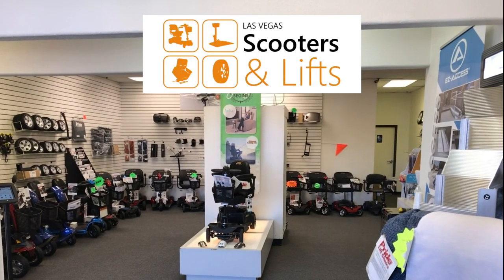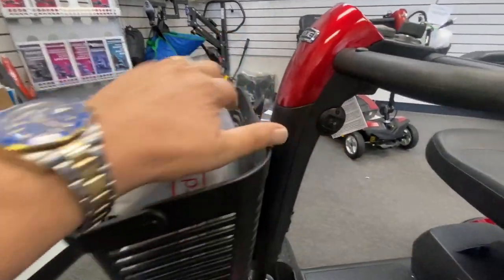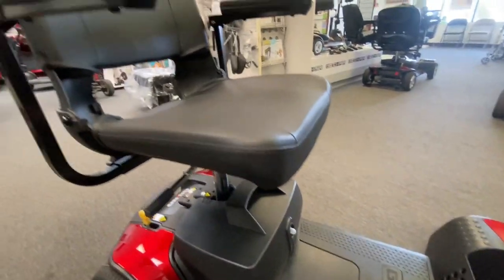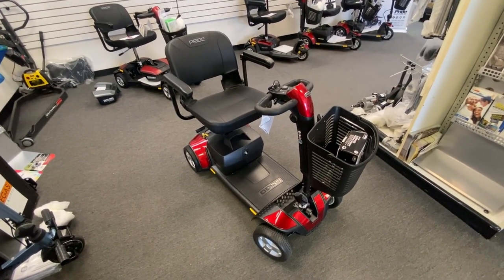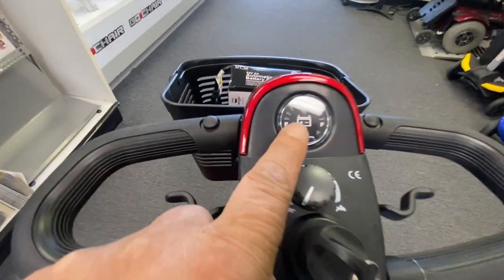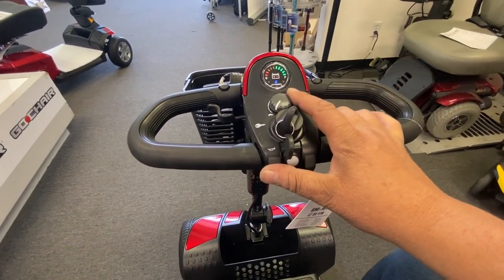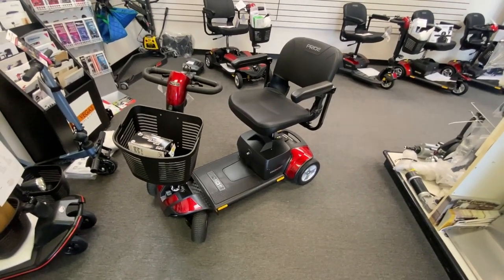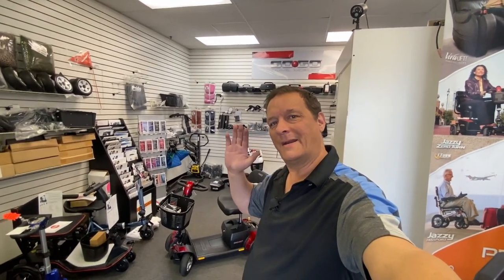Reviewing The Pride Mobility Go Go Sport 4 Wheel Mobility Scooter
A little late to the review party but today I'm reviewing the Pride Mobility Go-Go Sport four wheel scooter. A side-by-side comparison to another scooter in it's class would be the Golden BuzzAround XL which has lower weight capacity, smaller drive range and only 12ah battery pack. unfortunately to get closer to the sport you would have to step up to the BuzzAround XLSHD with optional extended range battery pack or even the Lightrider . This takes the price and specification difference way to far apart which isn't really a good side-by-side comparison.

device could invalidate your warranty, I cannot give individual advice on
how you can repair your scooter, wheelchair or projects.